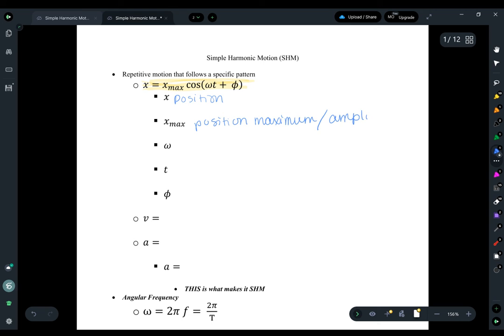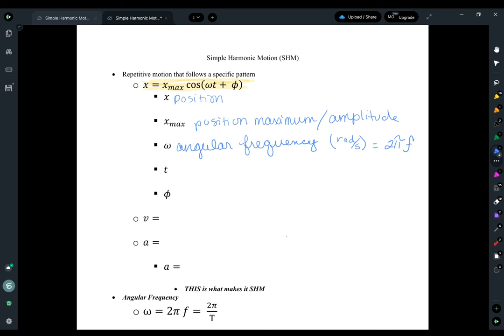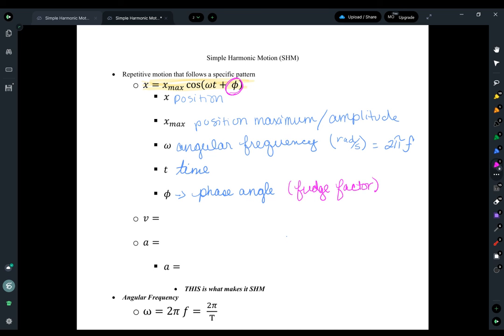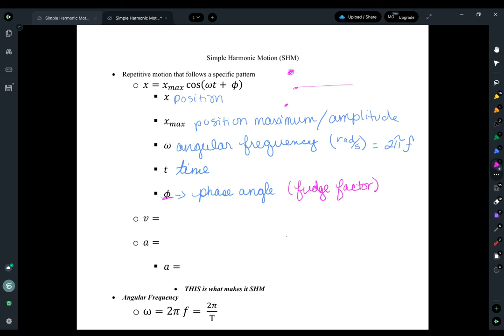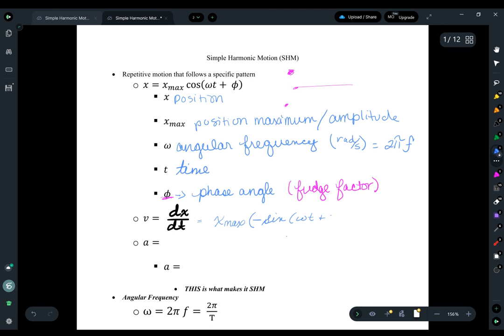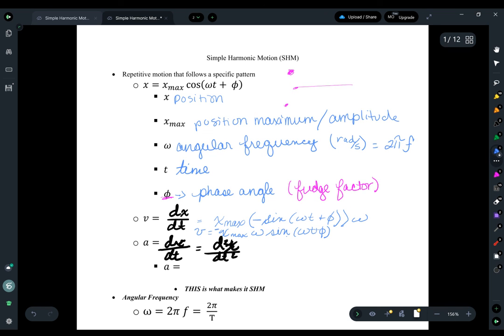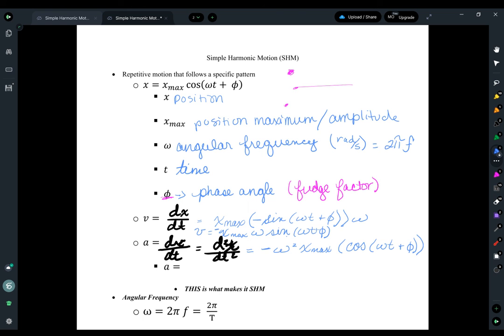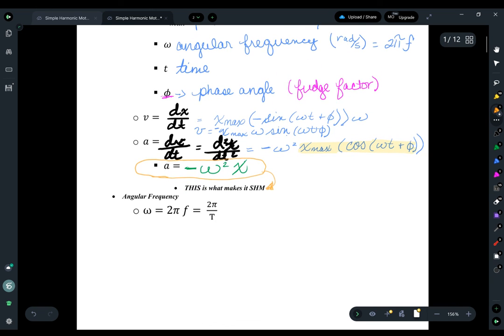Introductory notes for SHM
First page of notes on Simple Harmonic Motion (SHM).  This defines terms and the relationships needed to satisfy the concept of SHM.